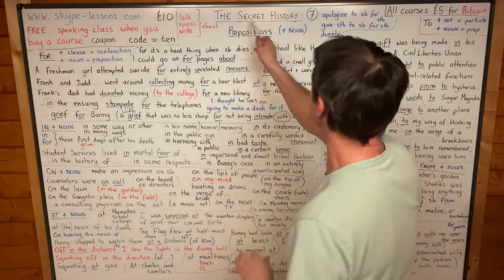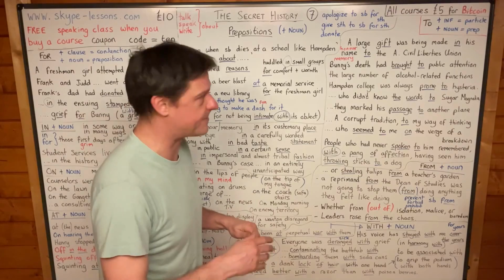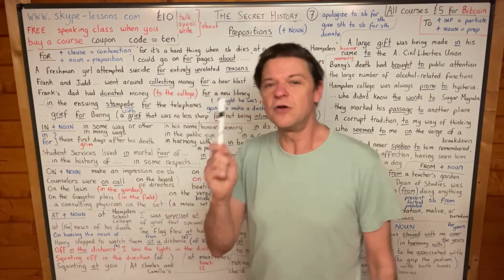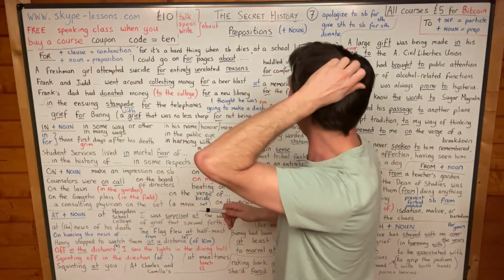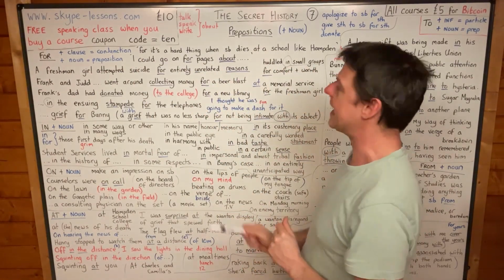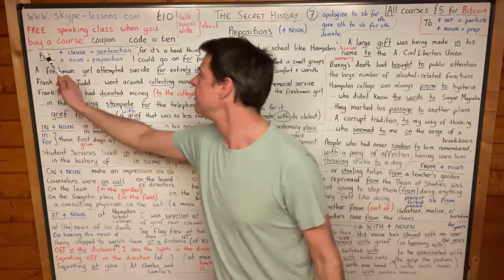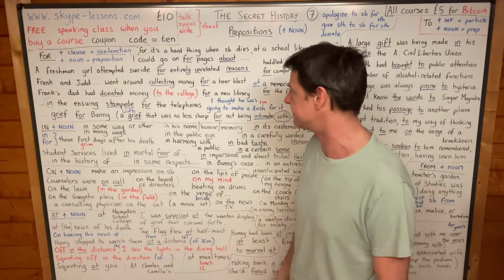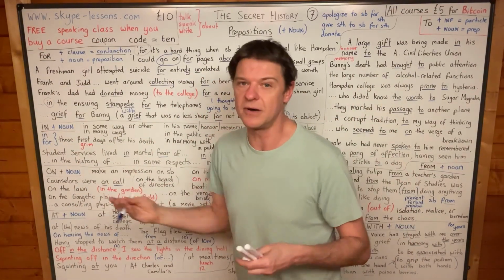The Secret History (16) - Prepositions